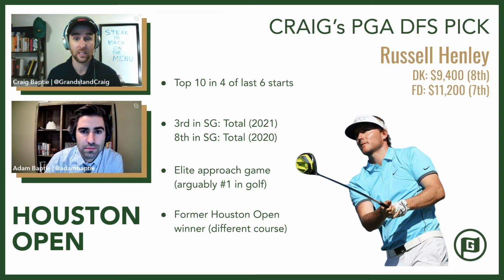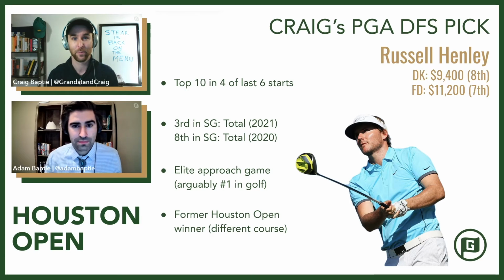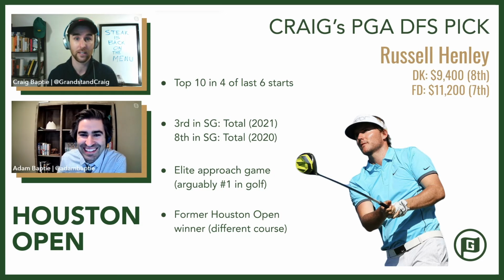Houston Open 2020 - PGA DFS Picks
We break down our favourite PGA golf DFS plays on DraftKings and FanDuel for the 2020 Houston Open at the Memorial Park Golf Course. As a first-time course host, we cover what we expect to see from Memorial Park, what the weather has in store, and more. We also share two of our higher-priced golfers we will be fading in DFS this week.

0:35 - Course Breakdown
3:22 - Tony Finau
4:43 - Dustin Johnson
6:49 - Scottie Scheffler
8:28 - Russell Henley
10:53 - Erik van Rooyen
12:38 - Cameron Davis
15:21 - Fades (Adam Scott & Brooks Koepka)